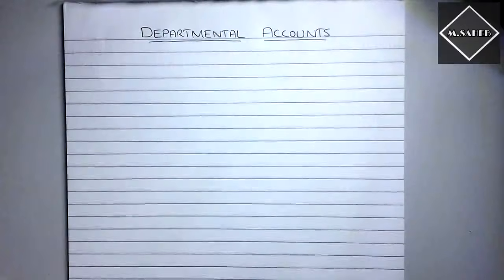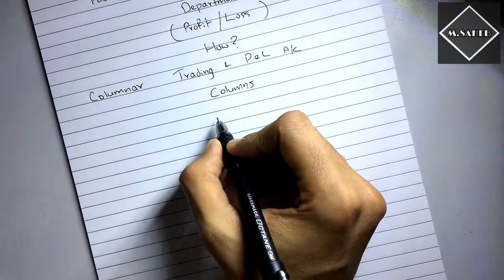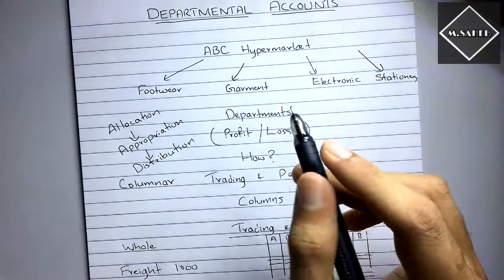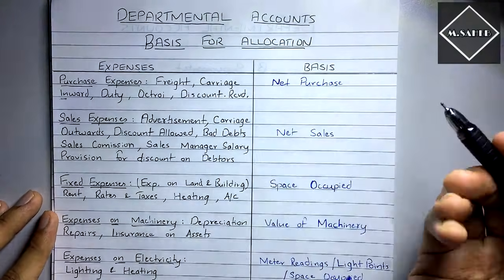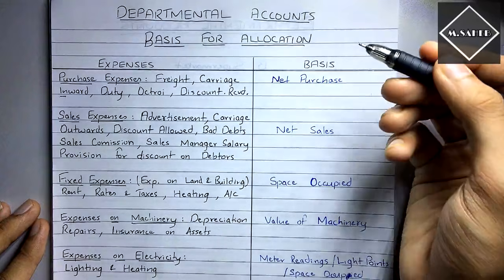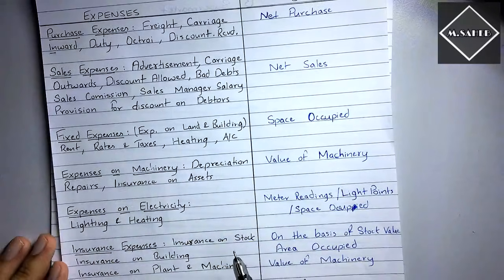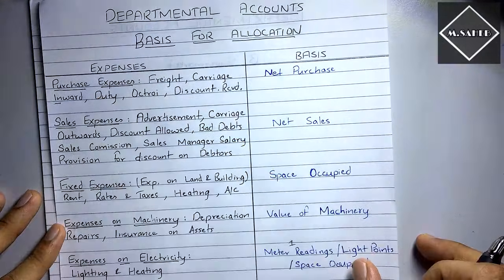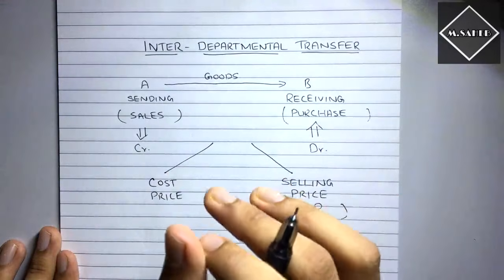#1 Departmental Accounts - Concept -Financial Accounting - By Saheb Academy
In this video I have explained the concept of Departmental Accounts and Allocation of Expenses among the departments.

After watching this video you will understand the concept and the idea behind Departmental Accounts.

⏱️TIMESTAMPS
0:00 - Intro
0:12 - Concept
7:10 - Distribution of Expenses
20:04 - Inter Departmental Transfer

This is for the students of B.COM, BBA, IPCC and any other accounting courses which has this chapter in its syllabus.